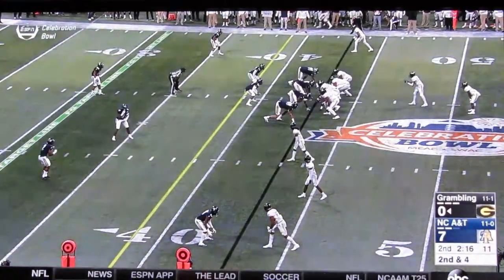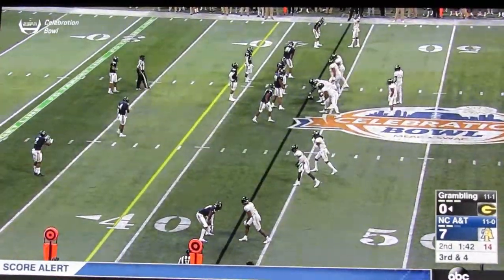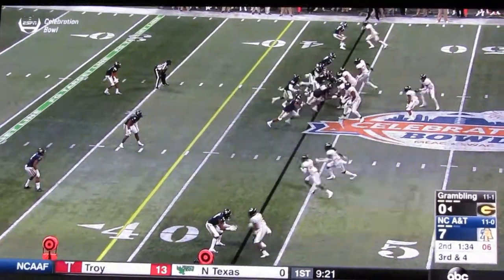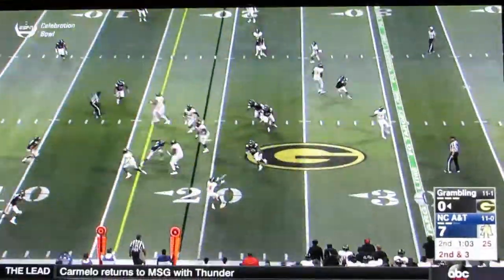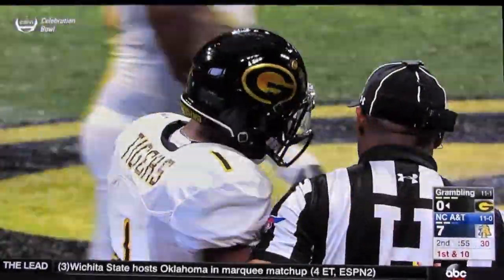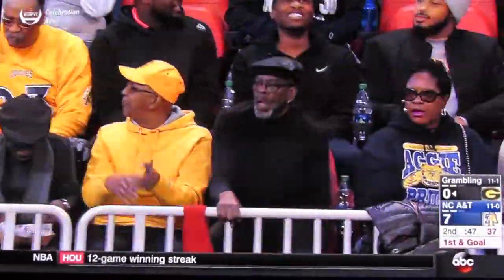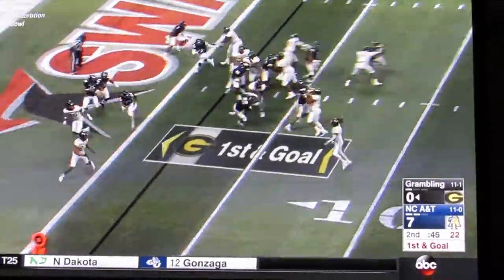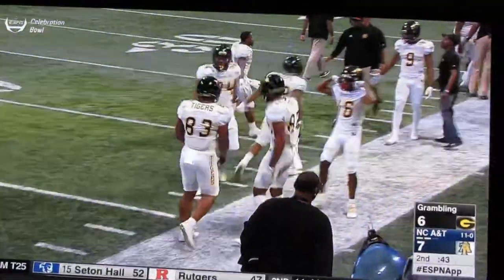Grambling State's TD drive at end of 1st half of 2017 Celebration bowl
led by Devante Kincade